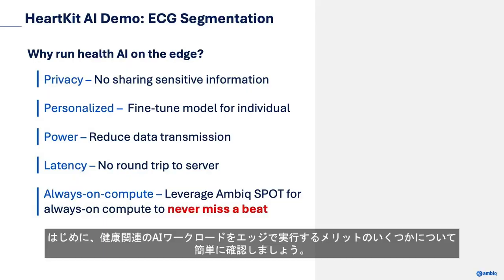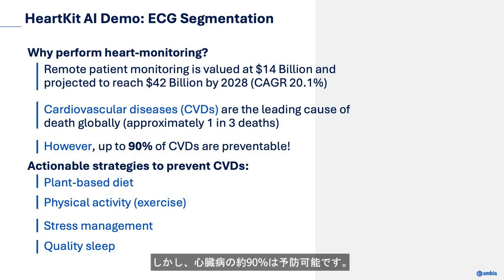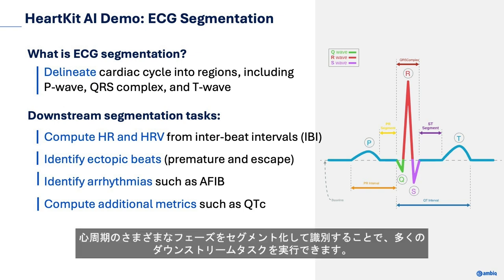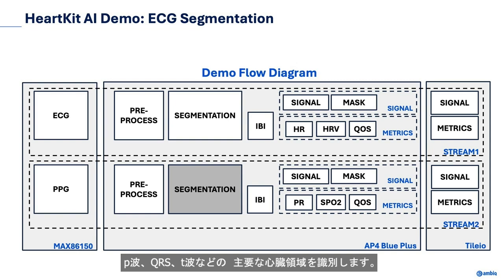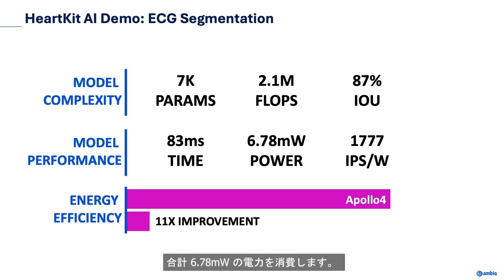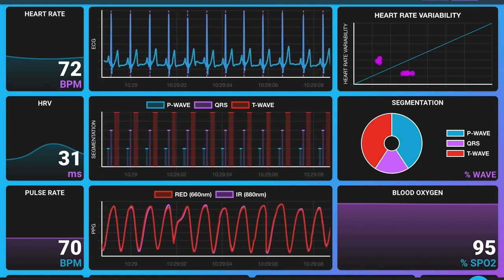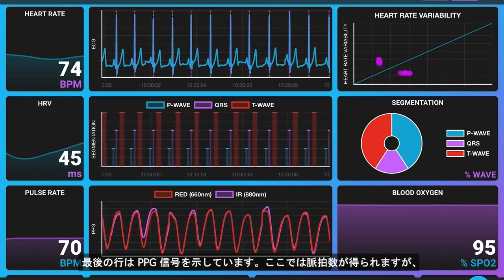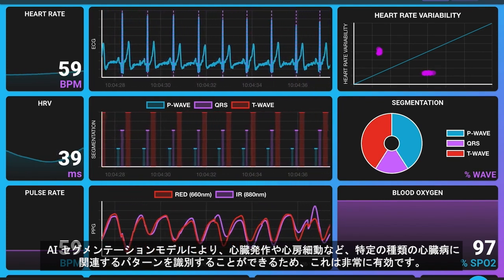AmbiqのECGセグメンテーションheartKIT™ AIデモ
Ambiqの機械学習主席エンジニア、アダム・ペイジ博士が、Apollo4 Blue Plus評価ボードでheartKITのECGセグメンテーション機能を実演します。 heartKITは、AmbiqのneuralSPOT AI開発キット(ADK)のAIモデルで、開発者はheartKITを使用することで、Ambiqの超低消費電力SoCファミリでのリアルタイムの心臓モニタリングAIモデルのトレーニングとデプロイを容易にすることができます。

AmbiqのECGセグメンテーションheartKIT AIデモ